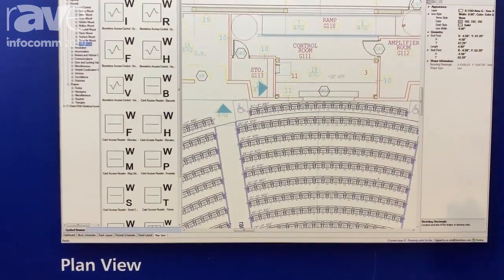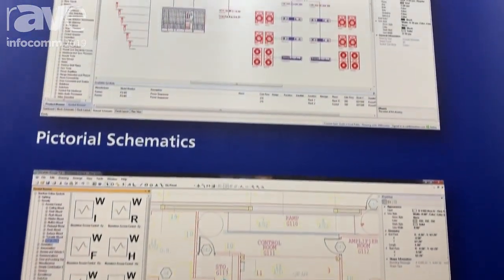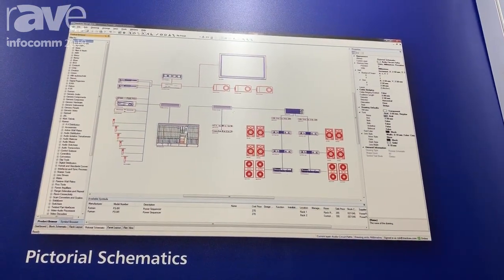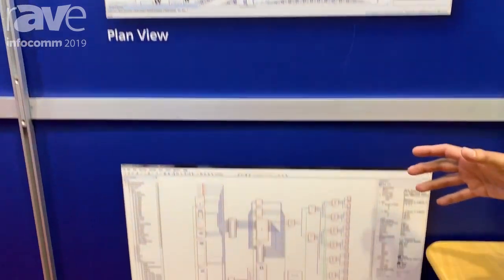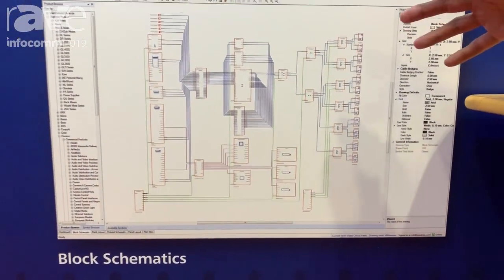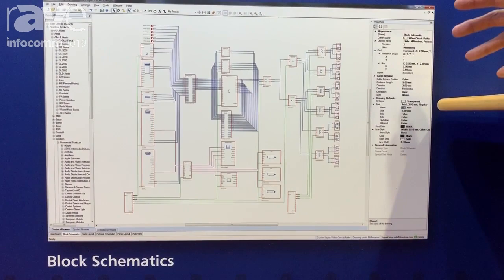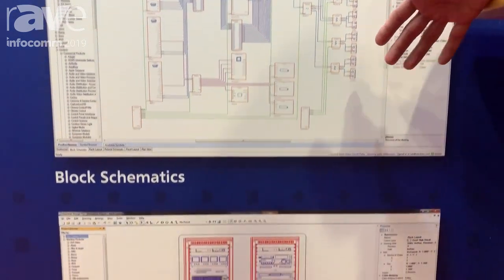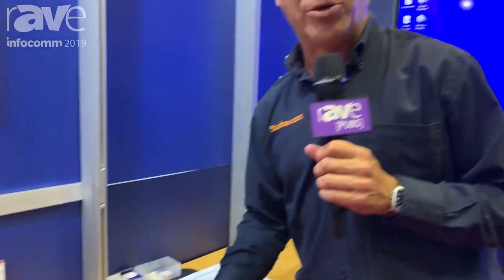InfoComm 2019: Stardraw's Stardraw Design 7.3 Offers Sales Presentations, Floor Plans, Schematics